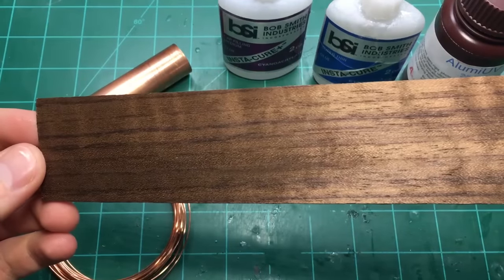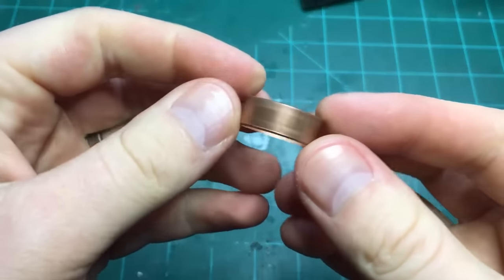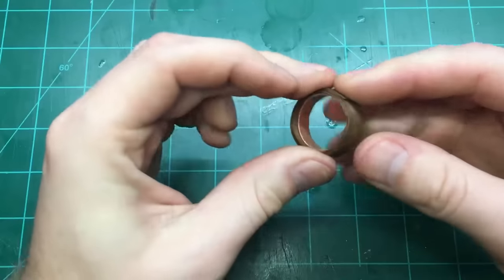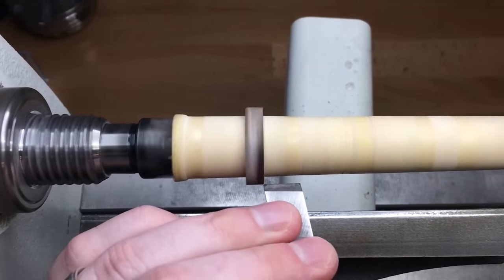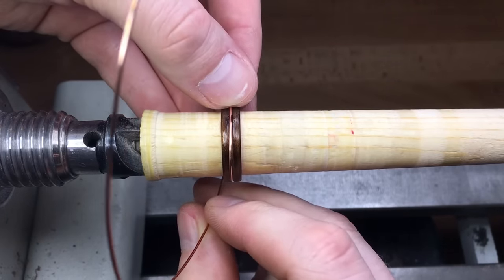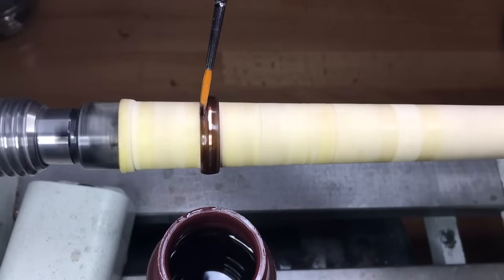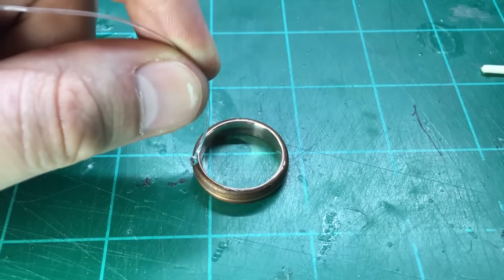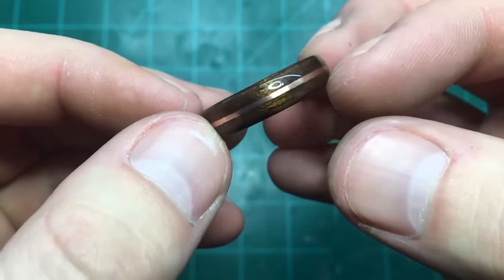Creating a Walnut and Copper Bentwood Ring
This weeks video is a quarter sawn walnut ring with a copper core and inlay. This ring is completely encased in alumiUV resin for an extremely strong finish.